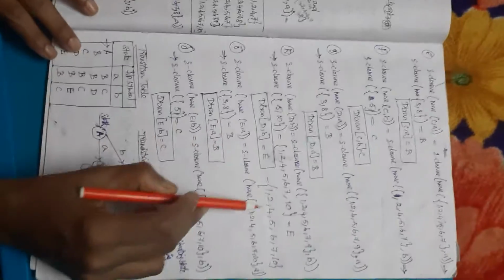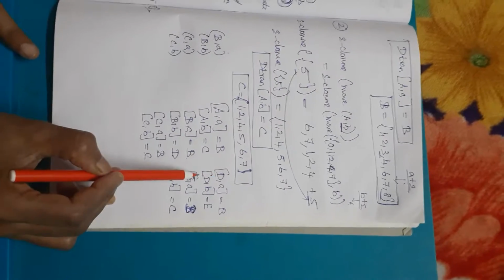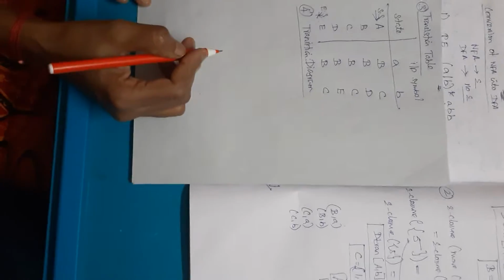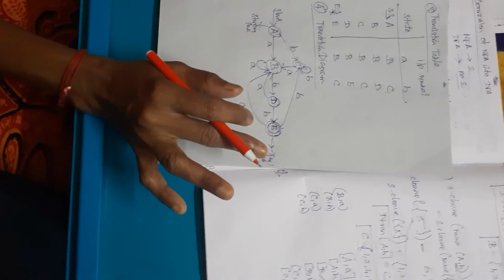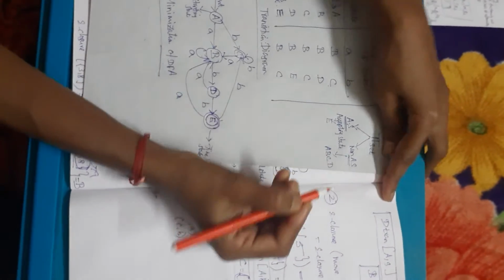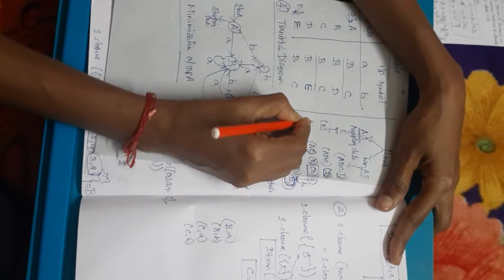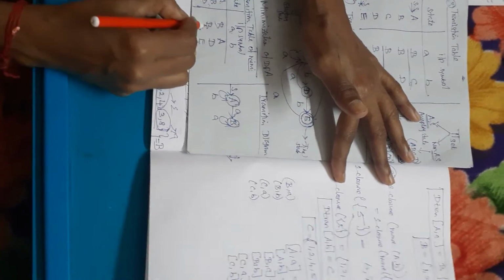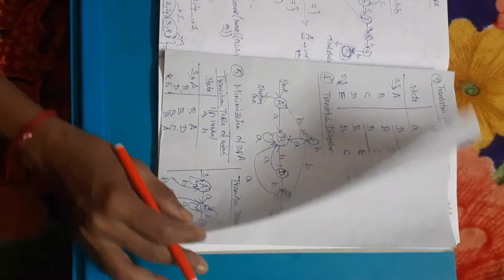RE to NFA 2